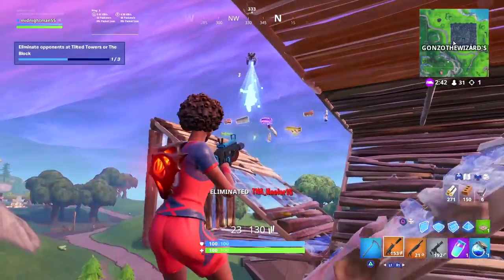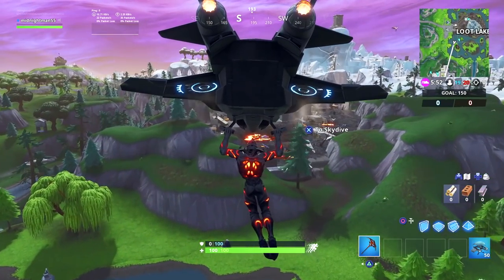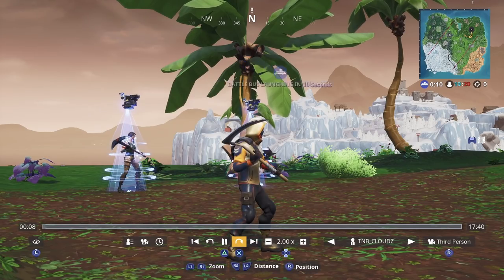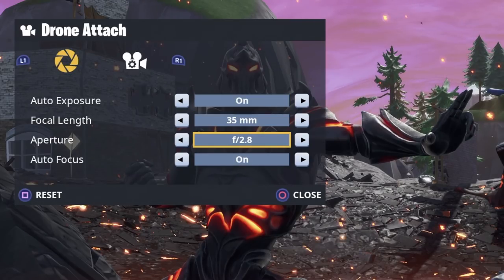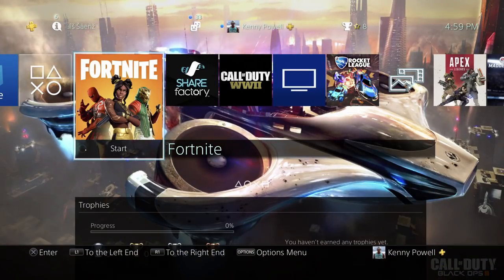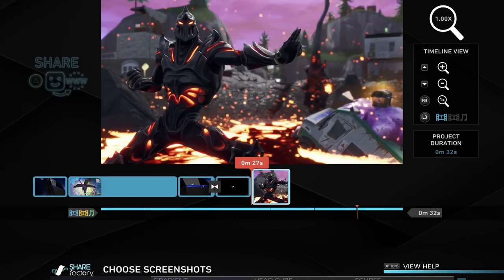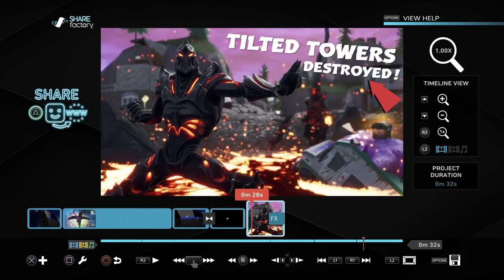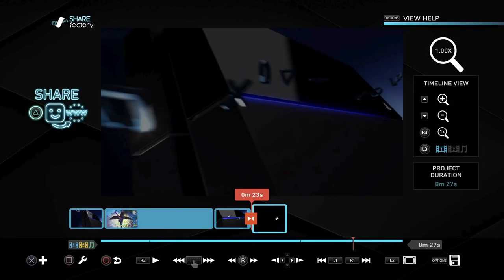How to Make 3D Fortnite Thumbnail and Upload to YouTube (NO COMPUTER)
In this video I explain how to capture and edit a thumbnail from Fortnite using Sharefactory. Any question or something I forgot to mention?

Don't forget to choose me as support a creator - USE CODE "MidnightMan55" IN THE FORTNITE ITEM SHOP!

EXTRAS!

My Equipment:
Canon G7x, DJI Mavic Air, GoPro Hero 7 Black, Elgato Game Capture HD60S, iPhone 8 Plus